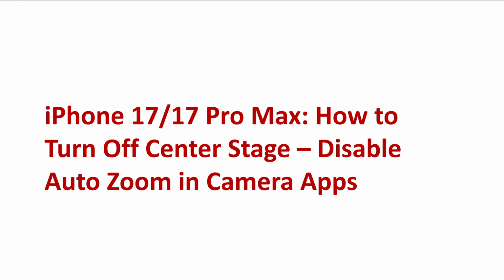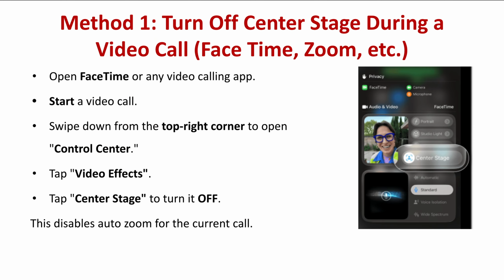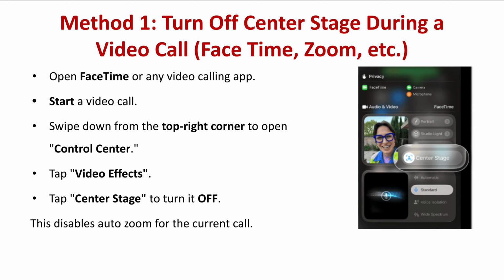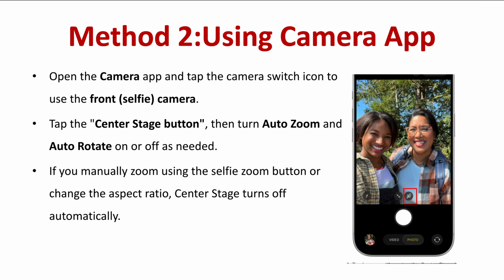iPhone 17/17 Pro Max: How to Turn Off Center Stage – Disable Auto Zoom in Camera Apps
In this comprehensive tutorial, we guide you through the process of disabling the Center Stage feature on your iPhone 17 and iPhone 17 Pro Max. Center Stage is designed to automatically adjust the camera's zoom and framing during video calls and recordings, but it may not be suitable for all users. Whether you're looking to maintain a fixed frame or simply prefer a more traditional camera experience, this video will provide step-by-step instructions to turn off this feature in your camera apps. Join us as we explore the settings and ensure you get the most out of your iPhone's camera capabilities.